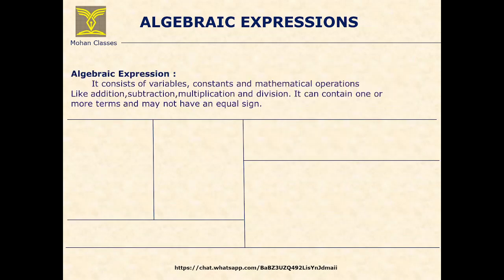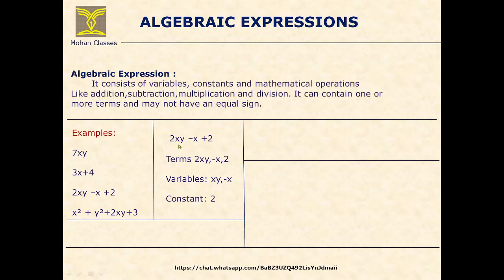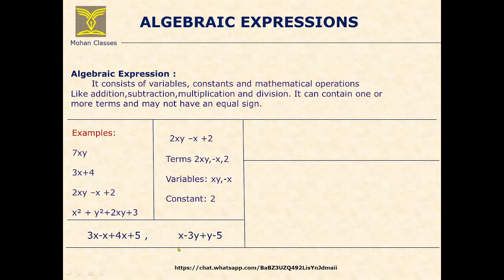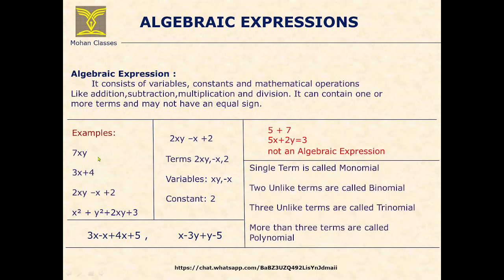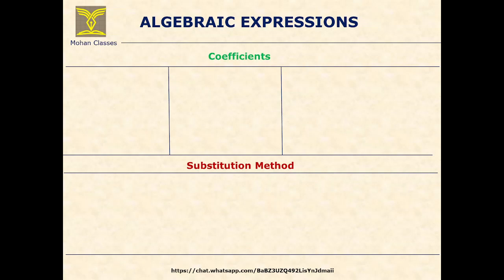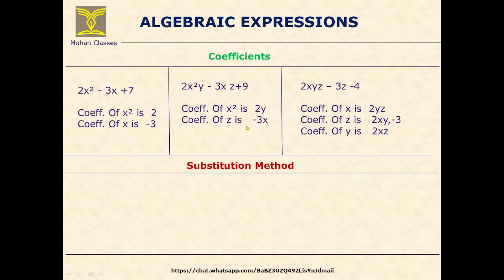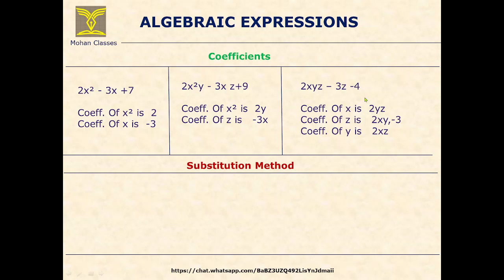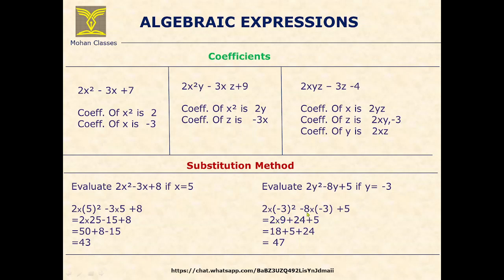PART 1: Algebraic Expressions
Explained about terms, variables, constants and substitution method.